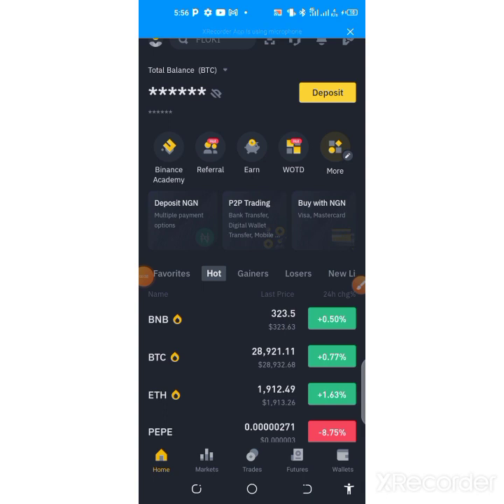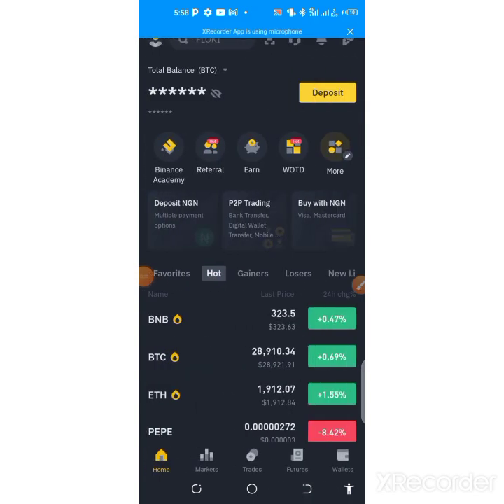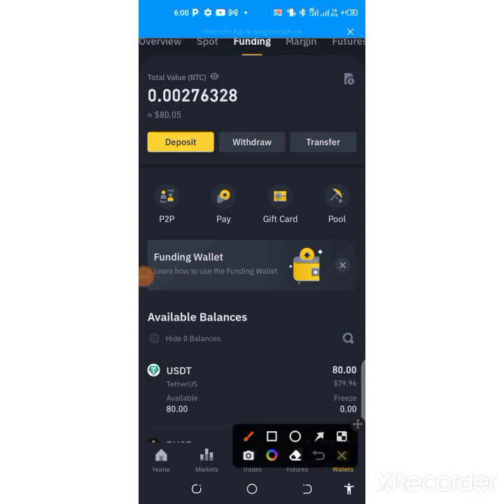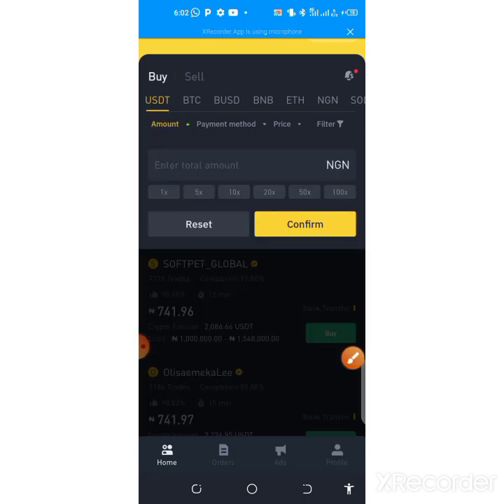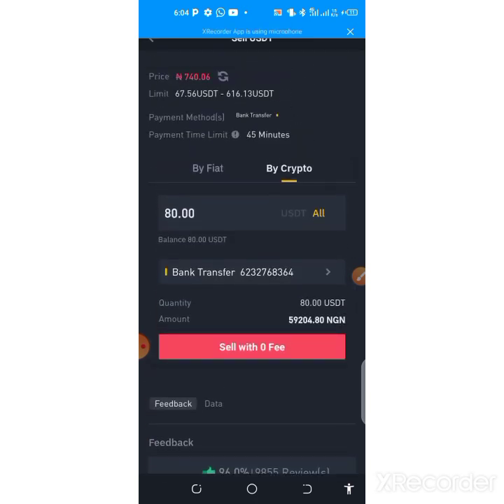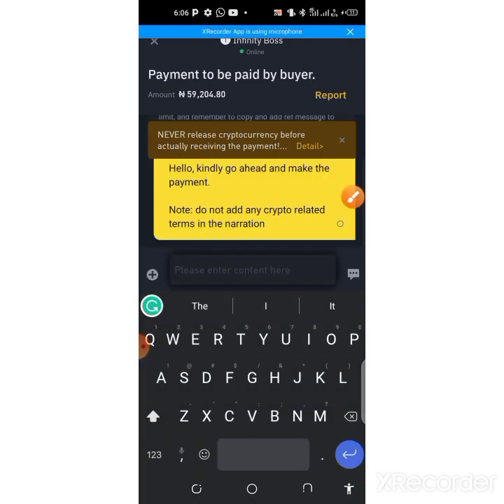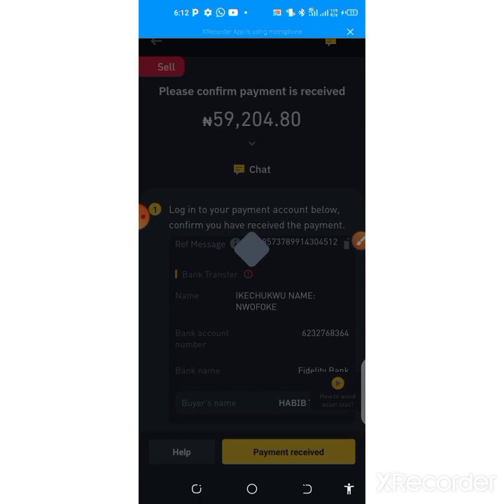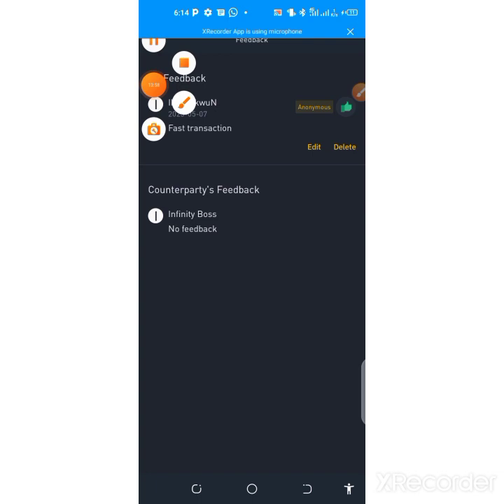HOW TO BUY/SELL USDT ON BINANCE TO LOCAL BANK ACCOUNT//BINANCE P2P COMPLETE TUTORIAL.